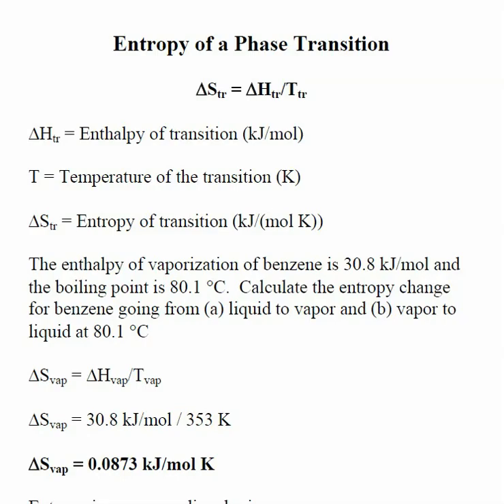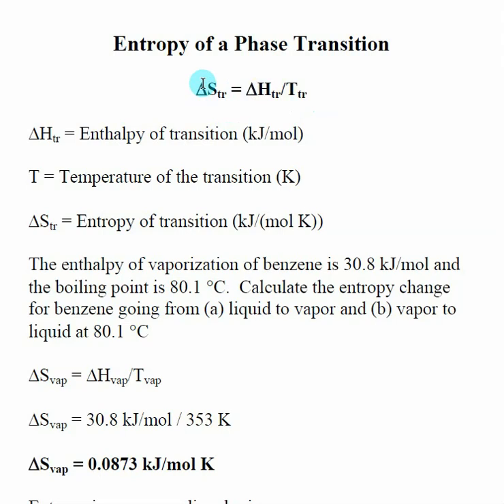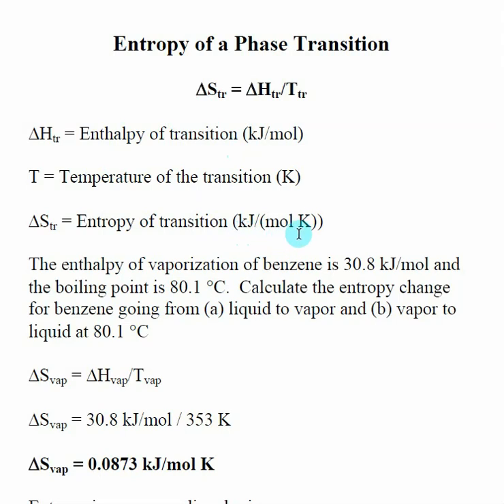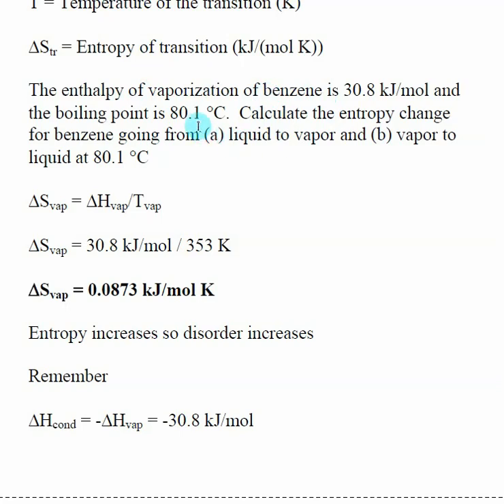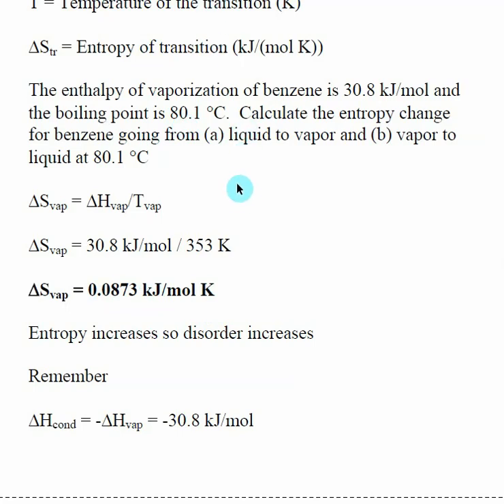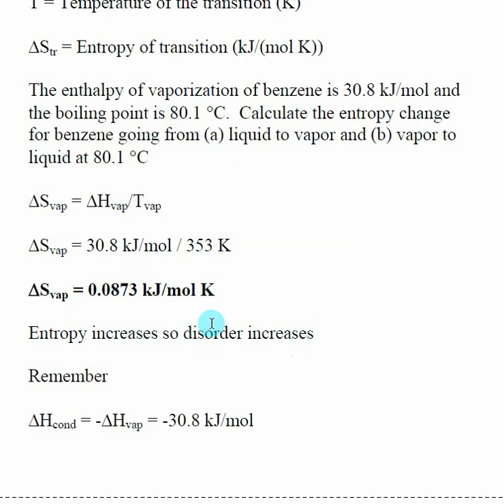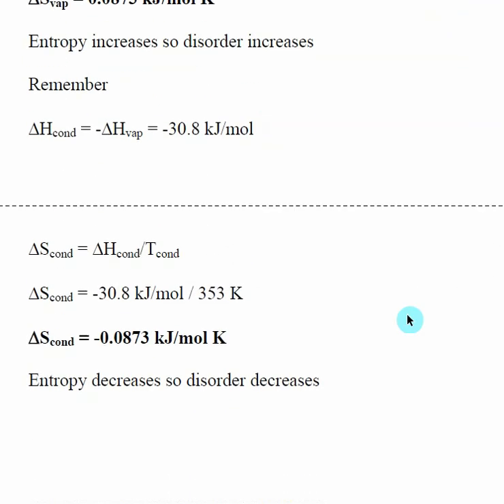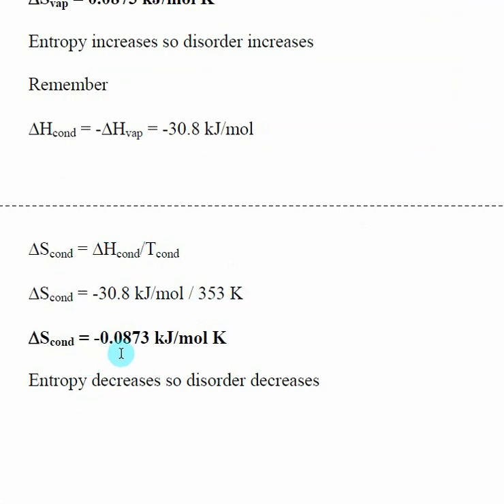Entropy of a Phase Transition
The entropy of a phase transition can be calculated using the equation: Str = Htr/Ttr
Htr = Enthalpy of transition (kJ/mol)
T = Temperature of the transition (K)
Str = Entropy of transition (kJ/(mol K))
This means that the entropy of a phase transition is directly related to the enthalpy of the phase transition.
This video contains sample calculations using this equation.

Here is an index of the other videos in Chapter 22 Gibbs Free Energy: